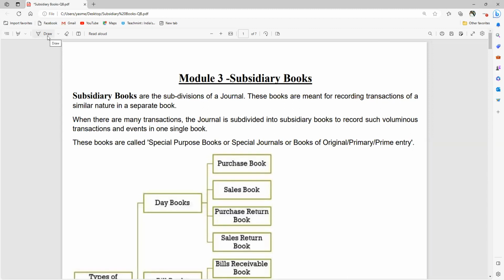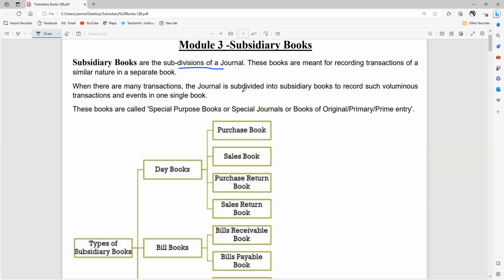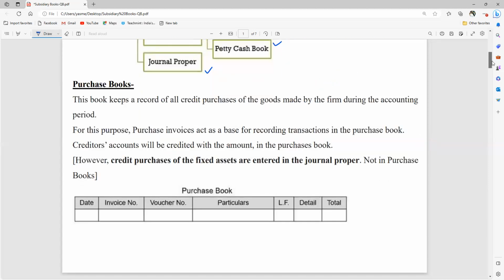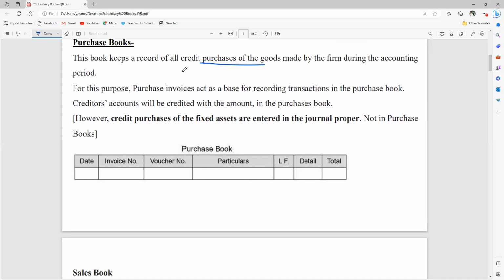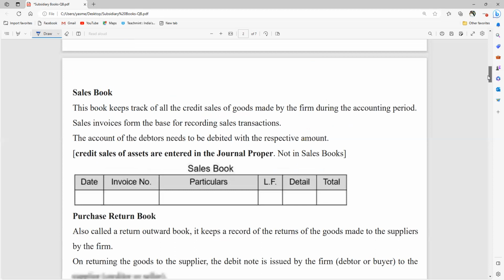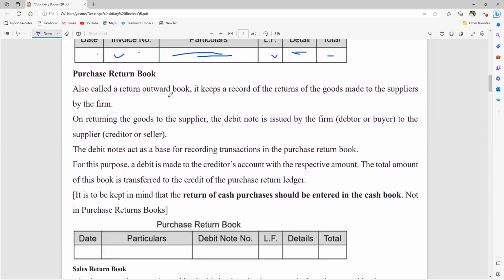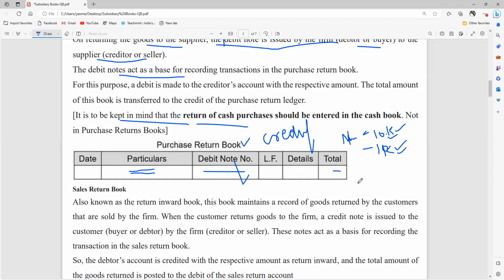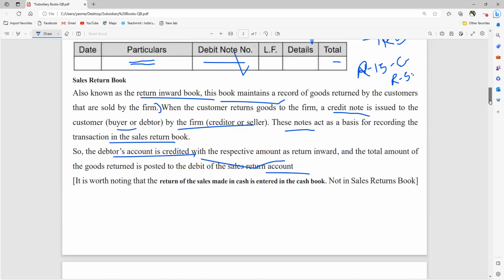9th Video- Introduction to Subsidiary Books -Theory part 1